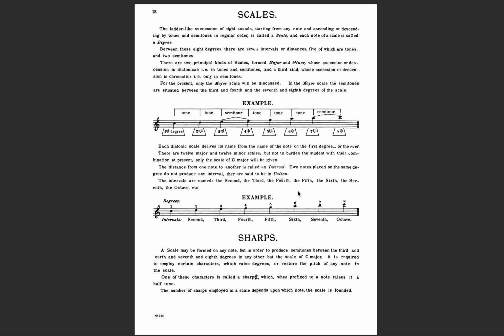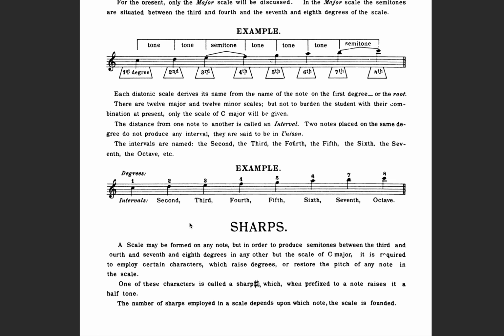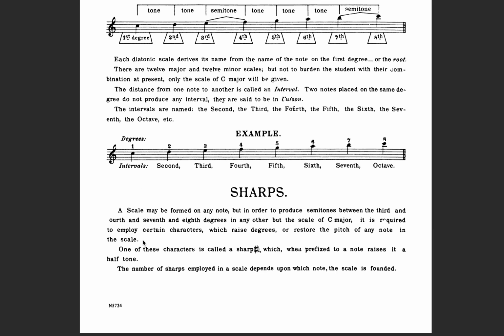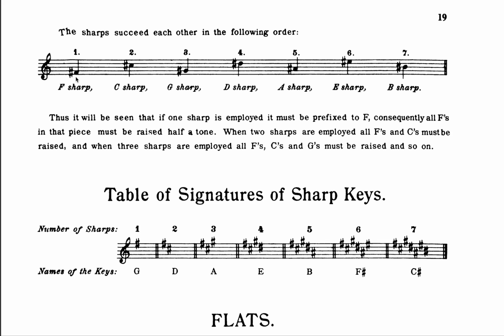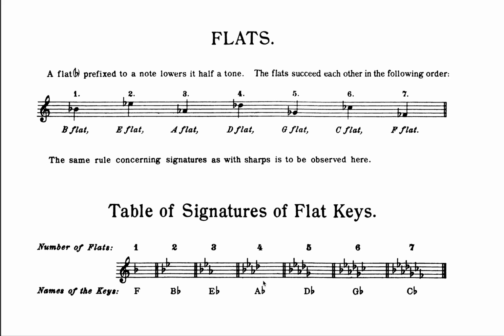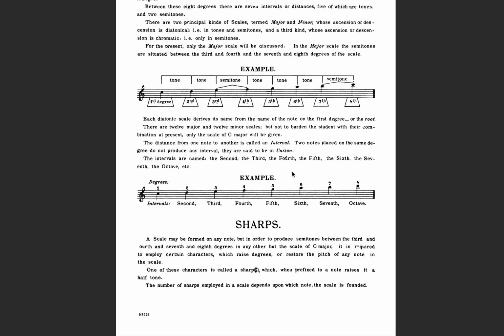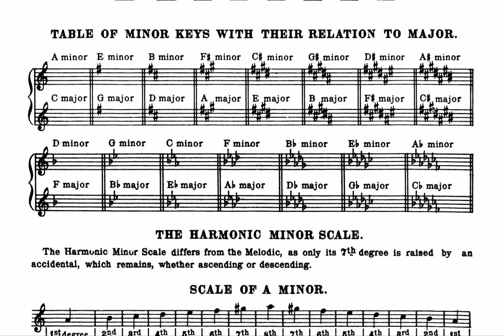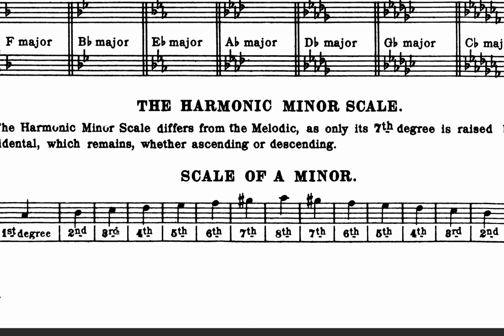Major Minor Scales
Dr. John Cipolla, Music Fundamentals